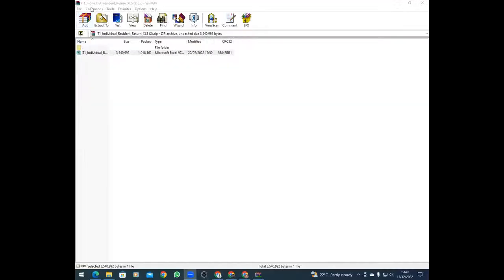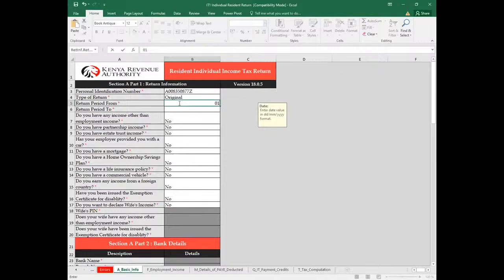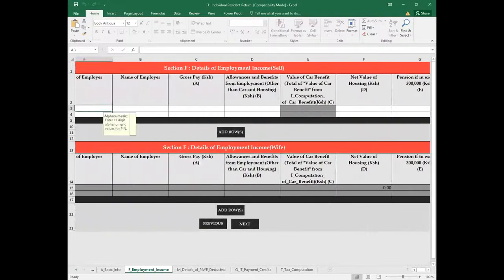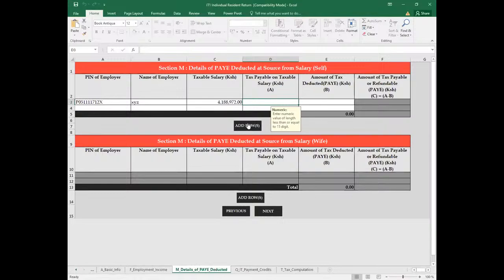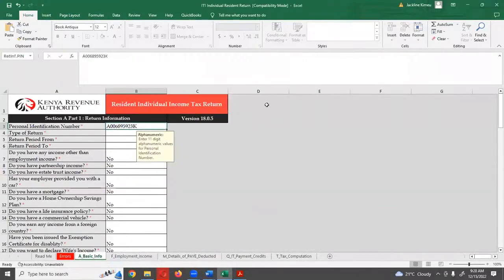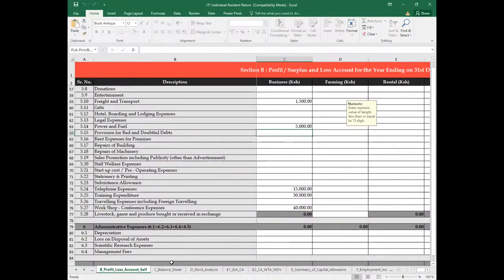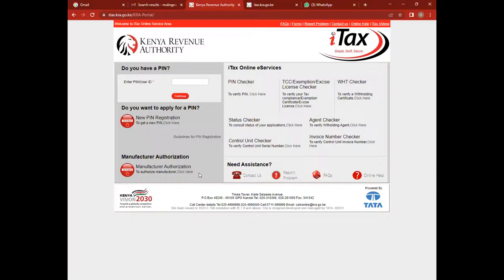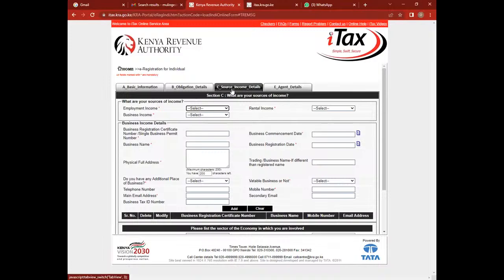I TAX-Short Courses Training-CPA KENYA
Don't miss on the chance to be recruited, stand out to potential employers with soft skills in accountancy. With RCM short courses you'll be mentored to be ready to grab the next opportunity, whether seeking for employment or already employed.
Courses on offer, begining 8th of December
1. Tally
2. Quick books
3. Sage
4. Adv. Excel
5. I tax
6. Book keeping
All modes of study available, online or physical
Paybill 6242839
Acc course taking.